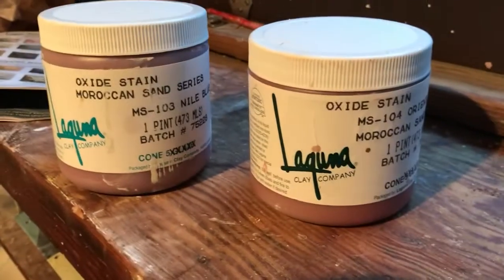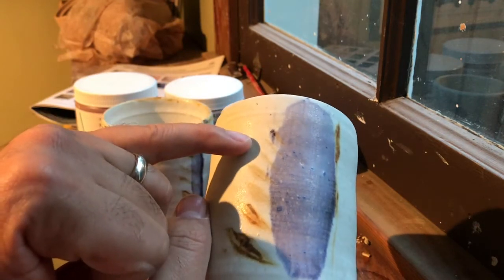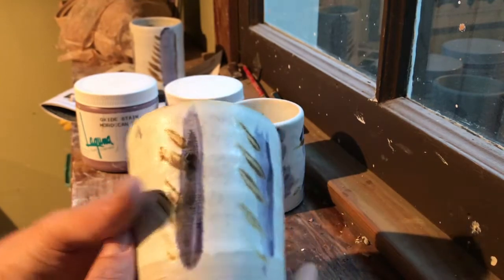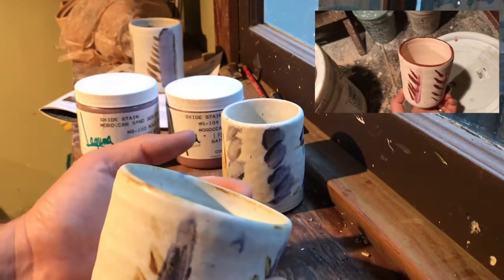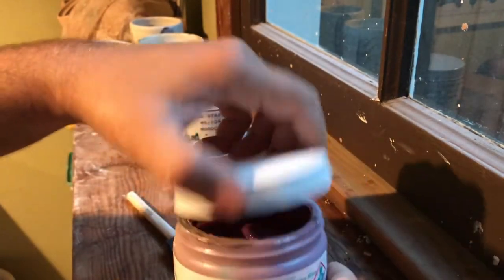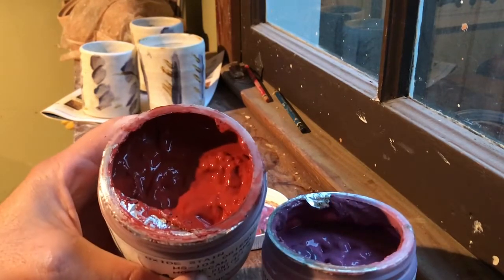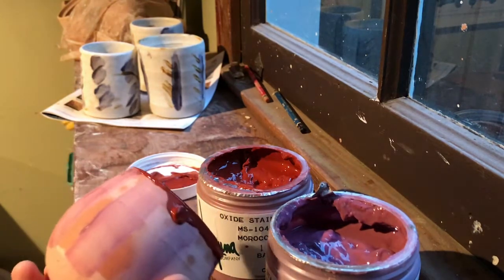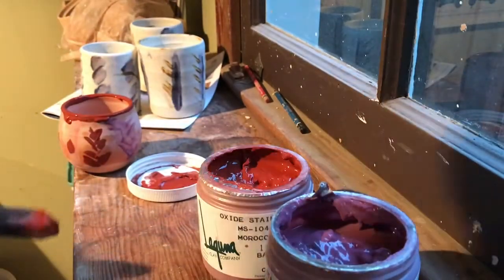Glaze & Stain Results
This video covers the glaze and stain results from a recent firing.

When working on the cups shown in this video, I applied some of the Laguna clay oxide stains to bisque fired clay (cone 5). This followed up with a pour and quick dip of the Laguna clay Morrocan Sand Satin White glaze.

The 2 colors (Nile Blue and Oriental Rust) delivered expected results given the cobalt and iron content in the two stains. The intent of this first application was to see the degree of variation I could get in saturation of pigment.

In most cases, when applying the Nile Blue with a thickness of more than 1mm a dark, pigmented blue resulted. When applying the stain less than 1mm, pale or low opacity coverage resulted. I was unable to draw the same conclusions with the Oriental Rust and will need to continue to experiment. Next steps include comparing results when the Nile Blue applied over the Oriental Rust (and vice-versa). I also intend to use a paint brush when applying the stain in order to get an illustrative, painterly effect.